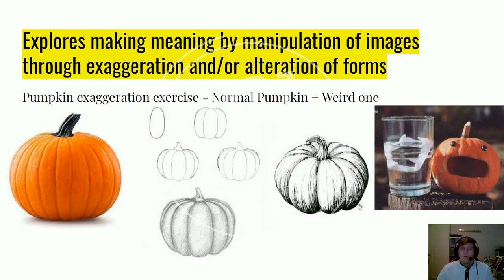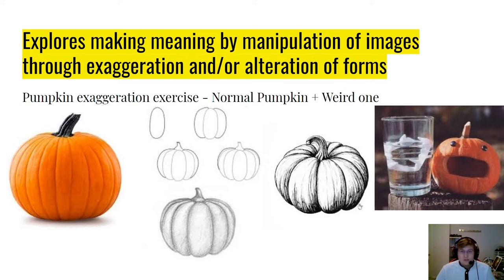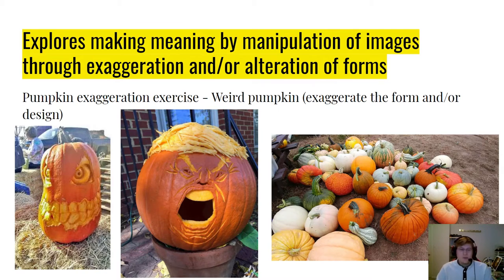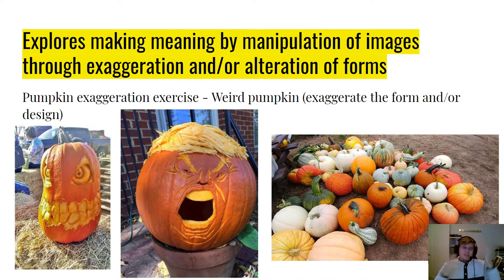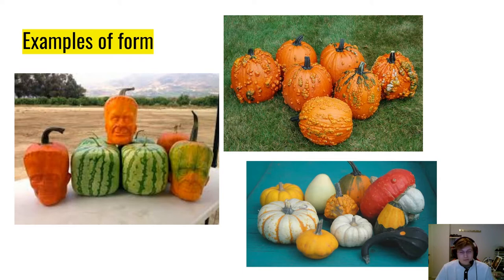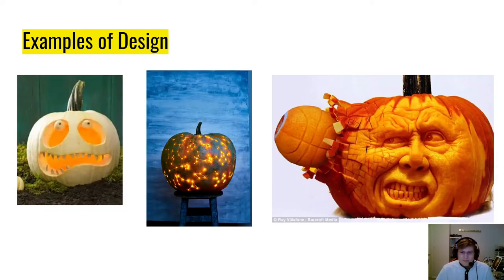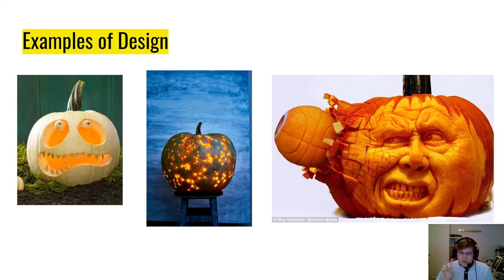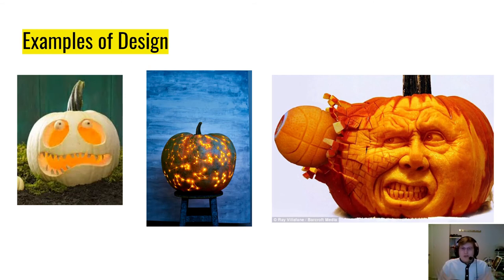Art 7- Pumpkins Design and Form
One normal and one weird pumkpin!